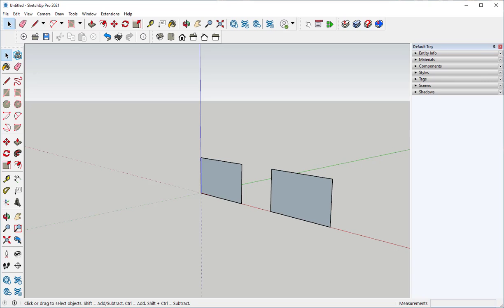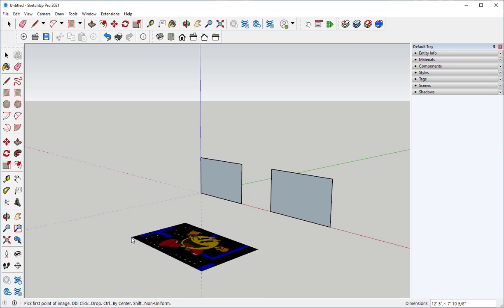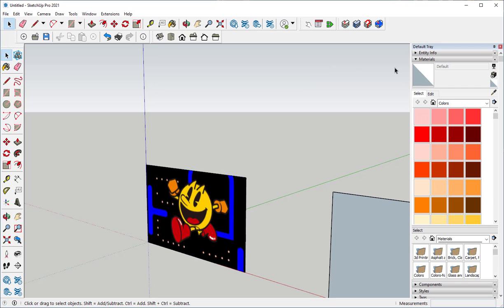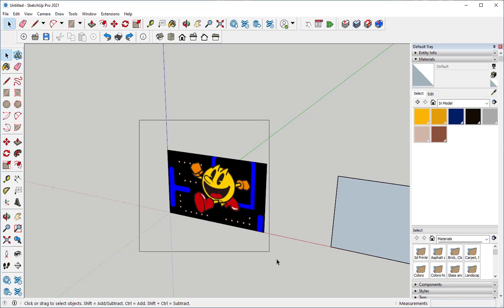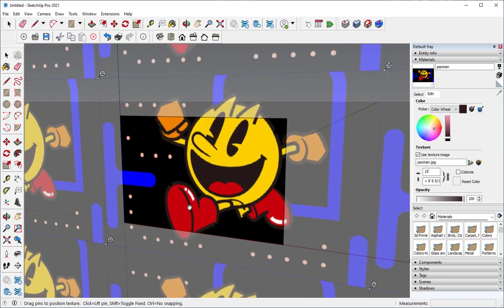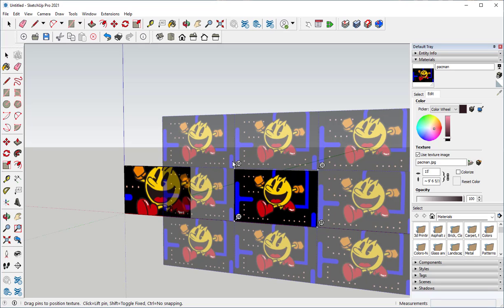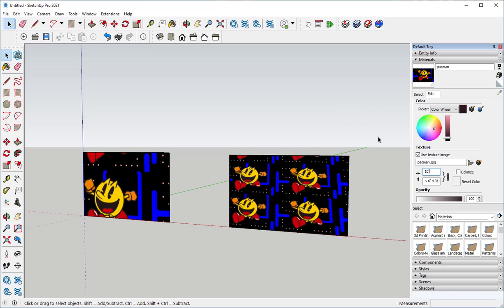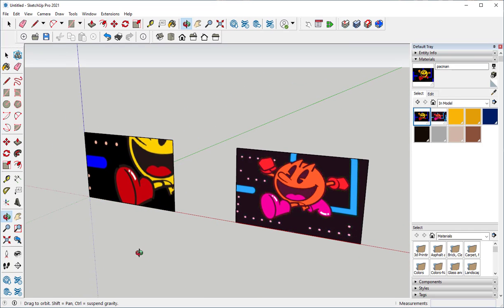SketchUp 2021: Images Textures Pins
Import a graphic as an image and texture; see the difference; edit with the color wheel and pins.